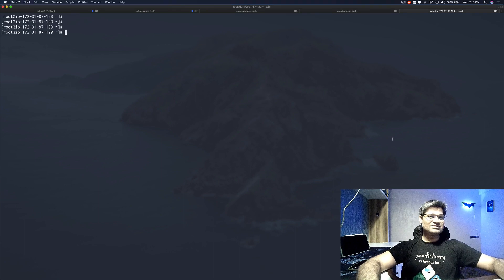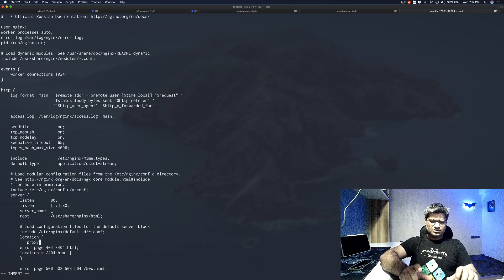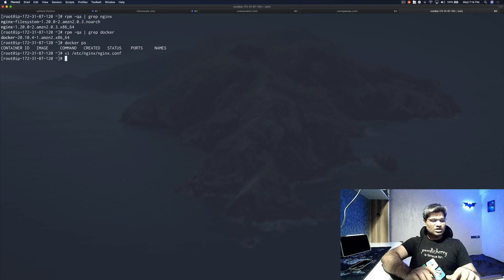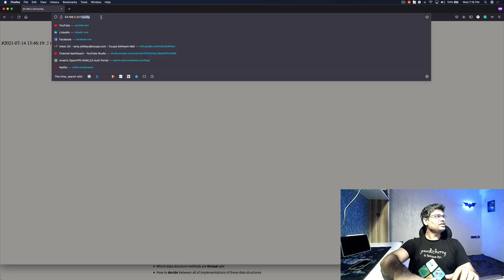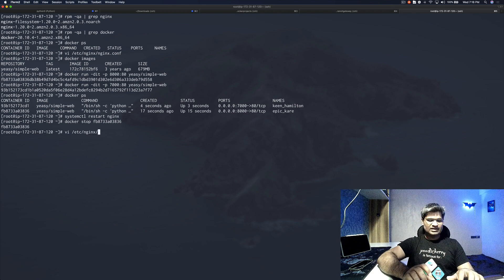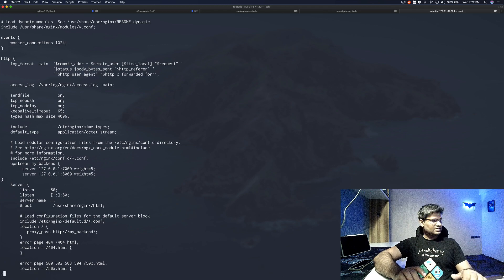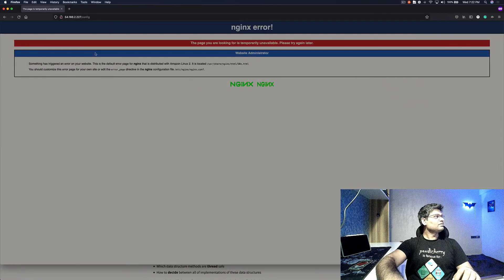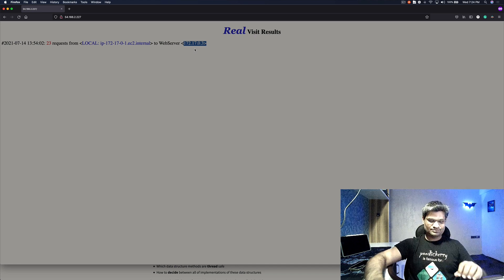Nginx Reverse Proxy Vs Load Balancer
Hey guys, in this video I will show you how to configure Nginx in reverse proxy and load balancer configuration and in the process explaining to you the difference between the two.